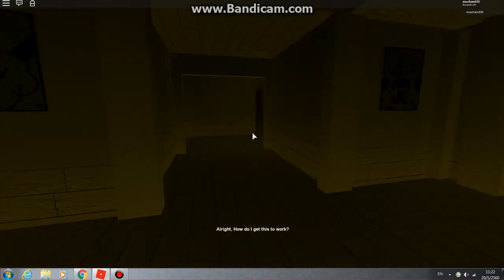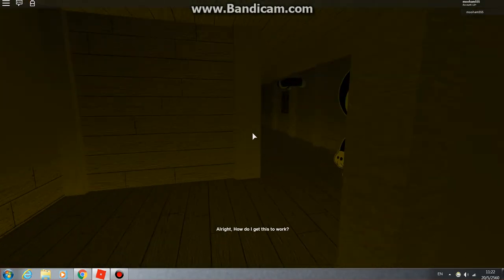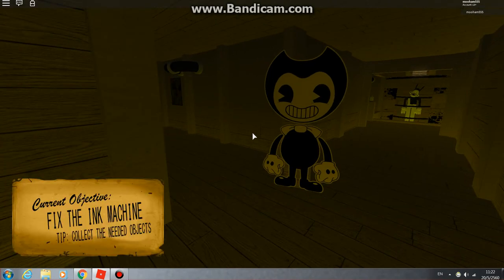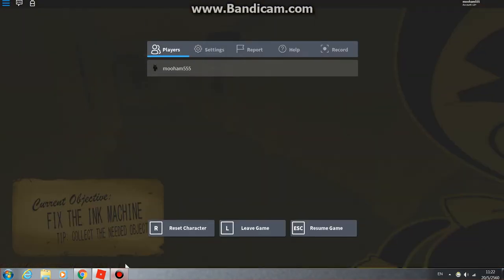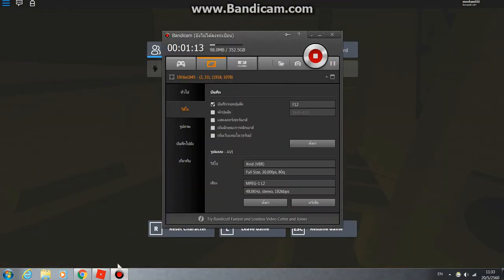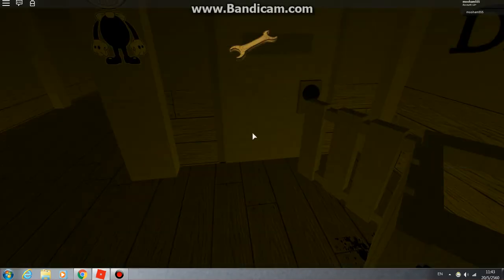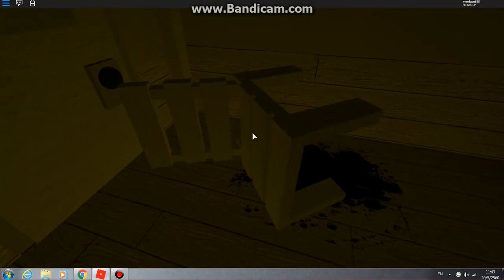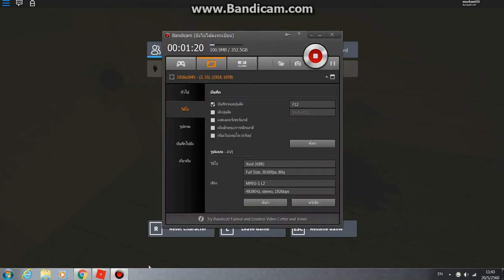roblox bendy and the ink machine 3